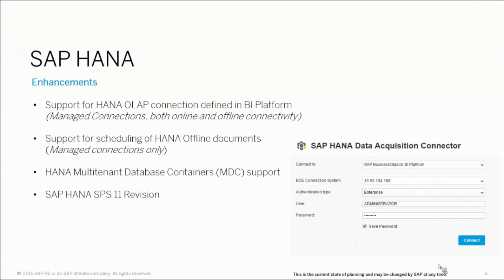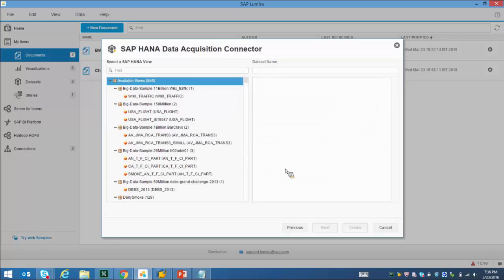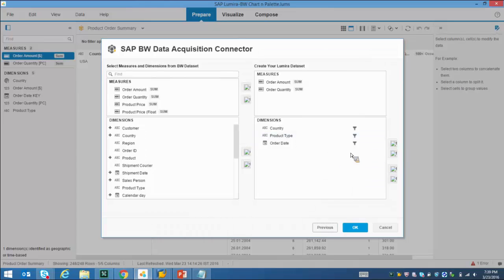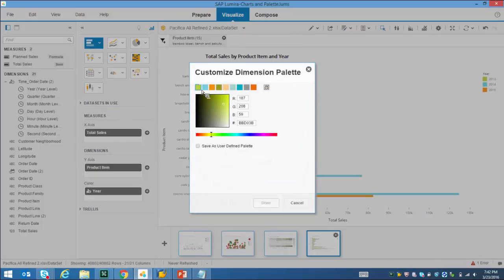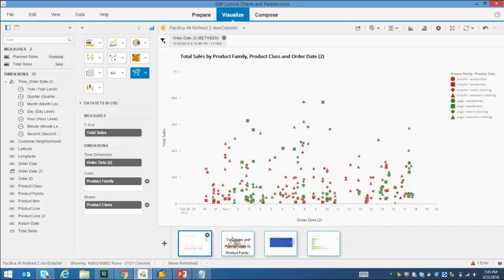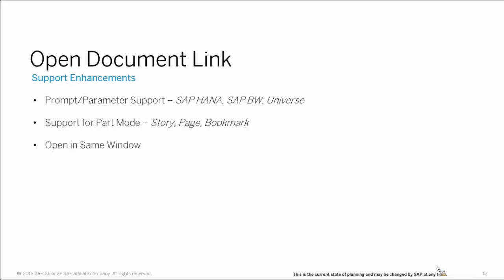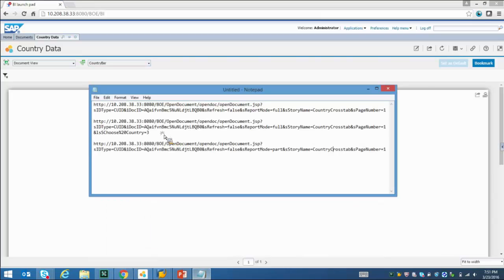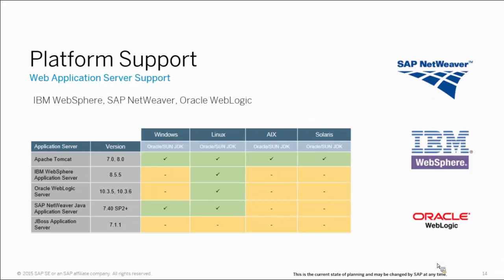What’s New in SAP Lumira 1.30?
In this SAP Lumira webinar replay, Ashutosh Rastogi, product manager, SAP Lumira, presents the new features included in the recent release of SAP Lumira 1.30. These features include enhanced data source support, improvements to story creation, and increased platform support.

The session concludes with a question and answer segment with our presenter.

Agenda :
- Introduction
- Enhancement Demonstrations :
  o SAP HANA – 00:17
  o SAP BusinessWarehouse – 03:43
  o S4/HANA – 05:59
  o Custom Color Palettes – 06:21
  o New Visualizations for Date Time Series – 09:43
  o Enterprise Readiness – 10:31
  o Open Document – 12:49
  o OS + Web Application Server Support – 16:53
- Q&A – 17:58